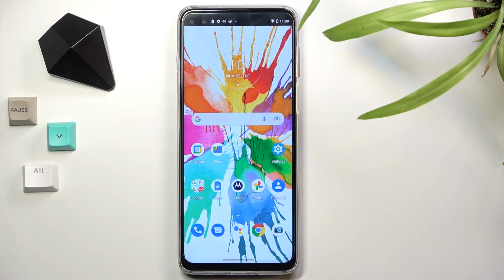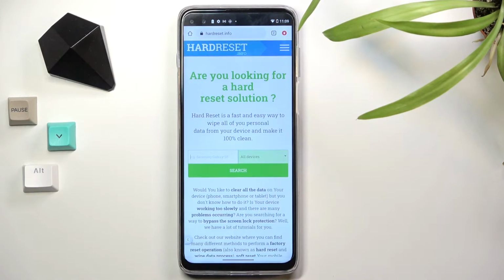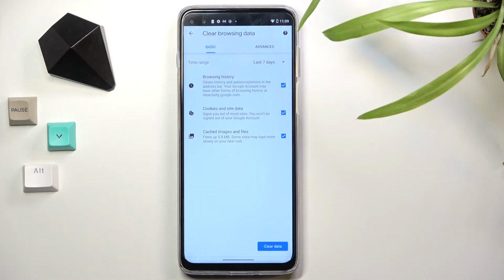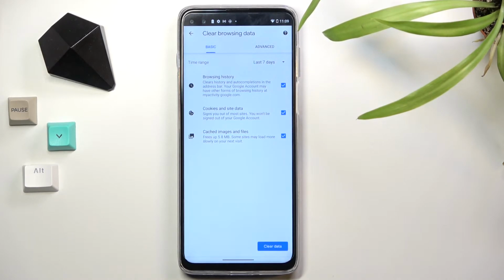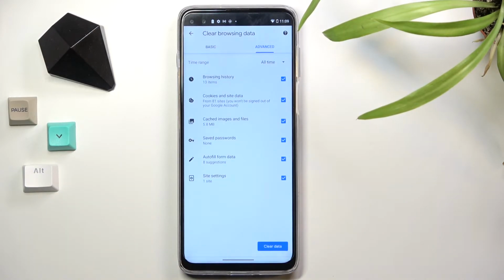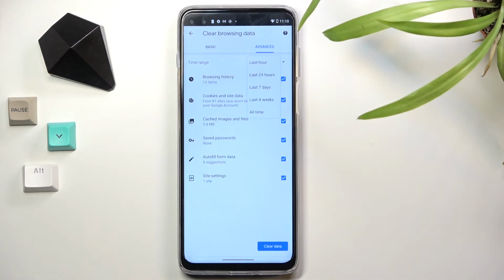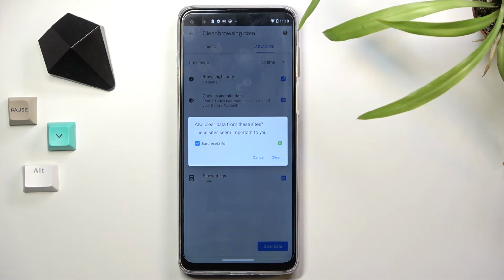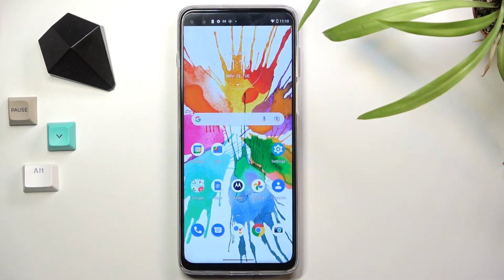How to Clear Browsing Data in MOTOROLA Moto G100 – Delete Browser Data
Learn more information about MOTOROLA Moto G100:
Hi there! In today’s video we’re going to show you one of the most basic and useful features of every internet browser on your MOTOROLA Moto G100. If you’ve been looking for something on the internet which you don’t want anyone to know about, then you need to delete your browsing history. Just watch this short tutorial to the end, follow the instructions described by our specialist and try to perform this operation yourself on your MOTOROLA Moto G100.

How to delete the history browser in MOTOROLA Moto G100? How to clear history in MOTOROLA Moto G100 browsers? How to delete cookie files in MOTOROLA Moto G100? How to clear cache in MOTOROLA Moto G100? How to delete page history in MOTOROLA Moto G100? How to delete Google searches on MOTOROLA Moto G100? How to list downloaded files on MOTOROLA Moto G100? How to erase the history of searched words on MOTOROLA Moto G100? How to delete stored passwords and logins on MOTOROLA Moto G100?